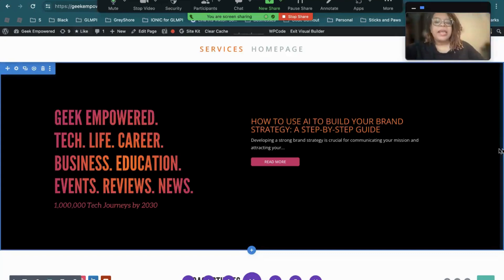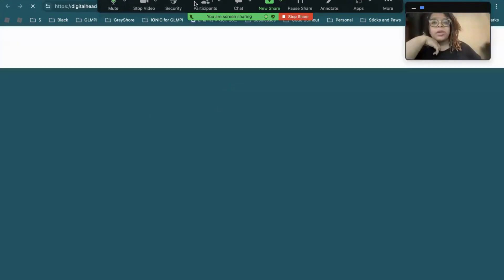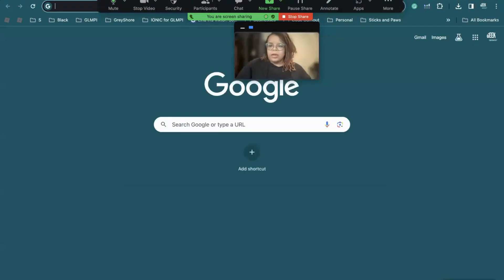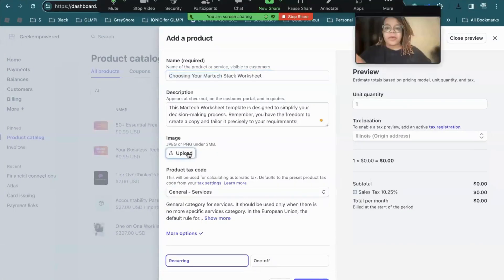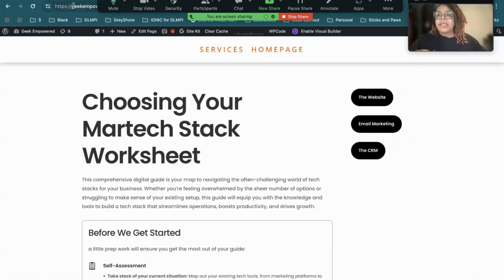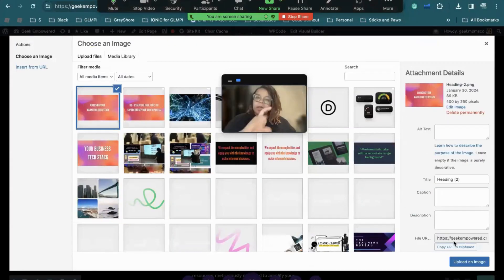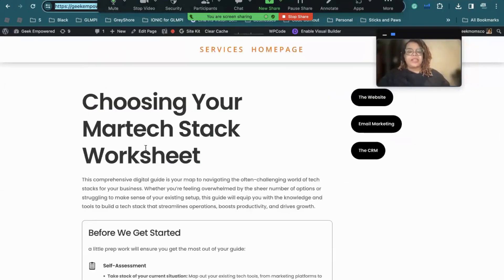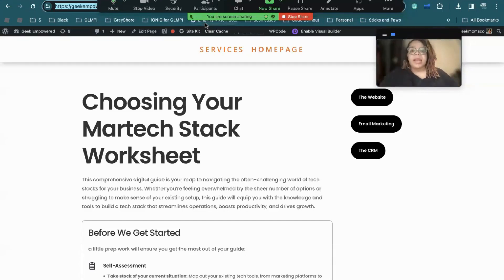How to use Stripe and Your Wordpress Website to sell a digital product WITHOUT Woocommerce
Struggling to sell your amazing digital products on your WordPress website without the bulk of WooCommerce? You're not alone. But fear not, fellow entrepreneurs! Geek Empowered is here to show you how to seamlessly integrate Stripe for a smooth, plugin-free sales experience.

In this video, we'll guide you through the exact steps to:

Set up Stripe and connect it to your WordPress site.
Create and manage your digital products within WordPress.
Design a user-friendly purchase flow for your customers.
Process secure payments and deliver your products instantly.
Forget clunky plugins and frustrating configurations. This method is all about lightweight simplicity and powerful functionality. By the end, you'll be a digital sales pro, ready to turn website visitors into happy customers, without WooCommerce slowing you down.